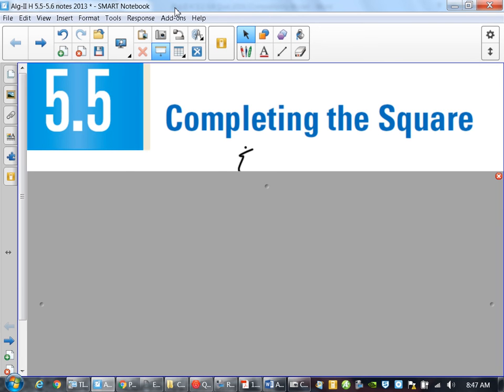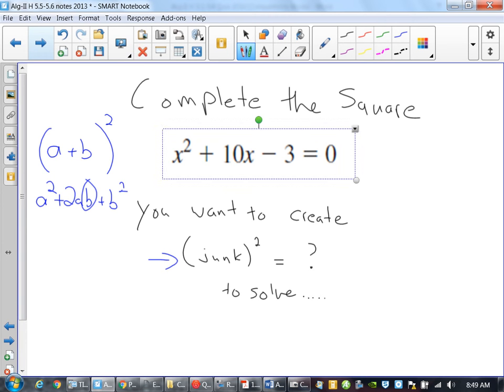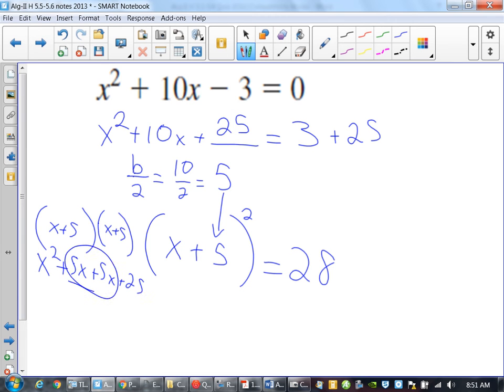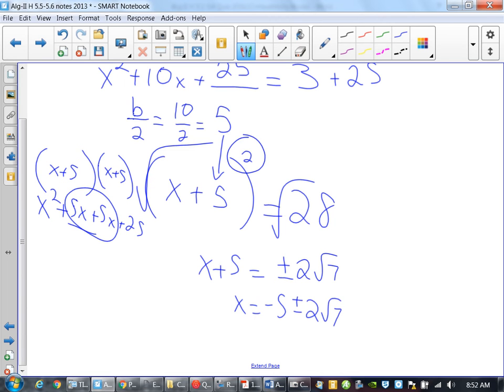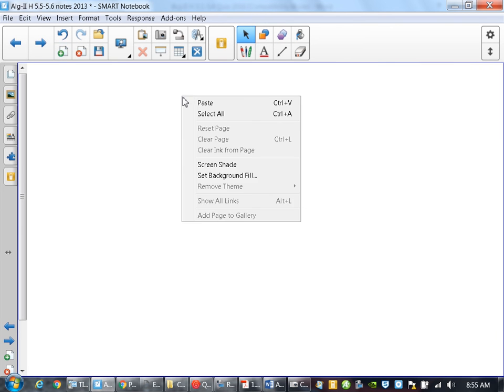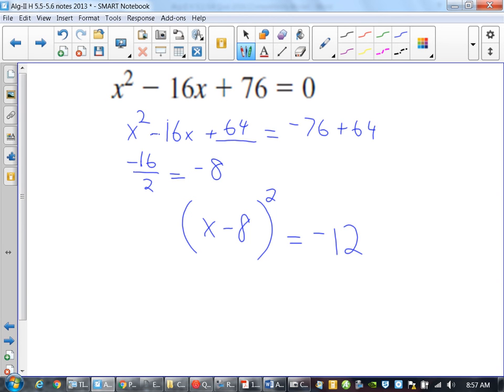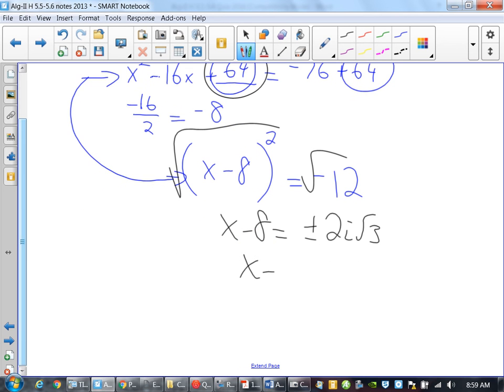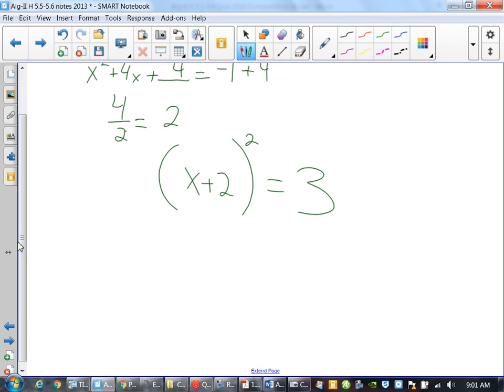September26 complete sq p2